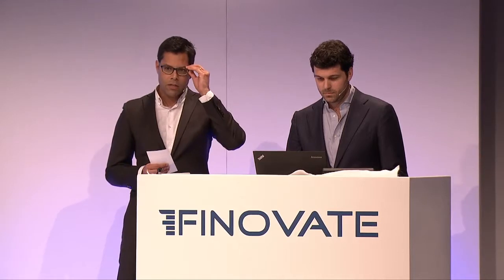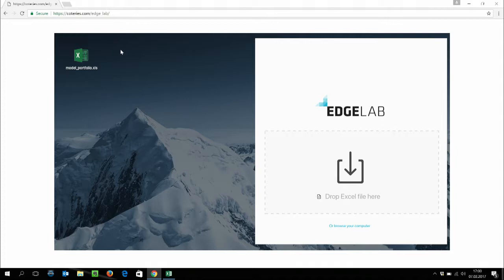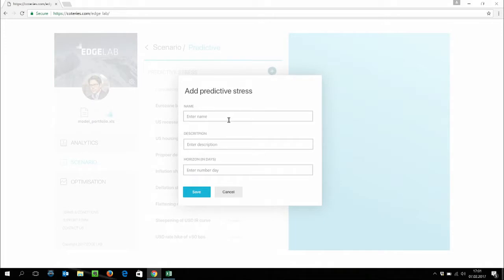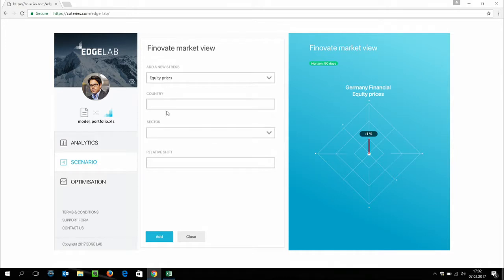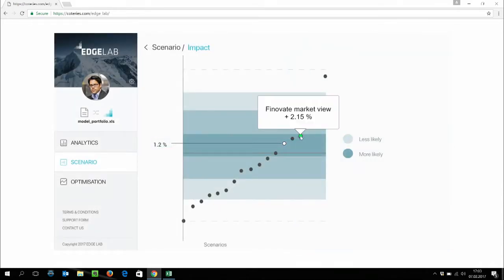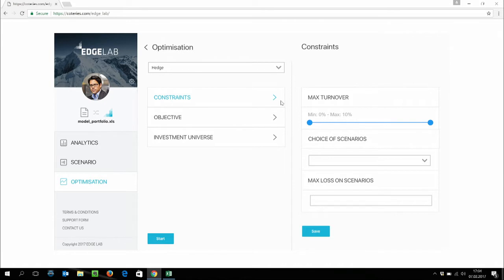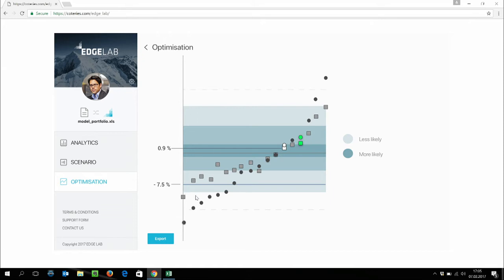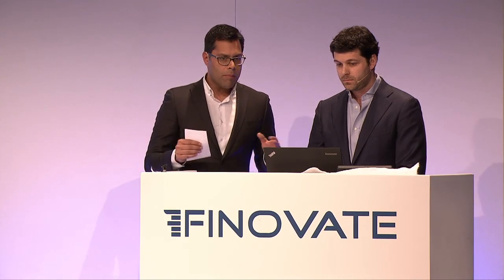FinovateEurope 2017 / EdgeLab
EdgeLab demoed their product at FinovateEurope 2017. Here's how they describe their product/innovation: Search bar using big data and high dimensional analysis to find across over 1 million instruments those which best match the user desired exposure and characteristic.

Product Demoed: EdgeLab
Product Launch: February 2017
Metrics: 27 people, 52% PHD, fully funded, 7 services
Presenters: Guillaume Dubray (Member of the Advisory Board), Jean-Jacques Schraemli (Chief Product Officer)